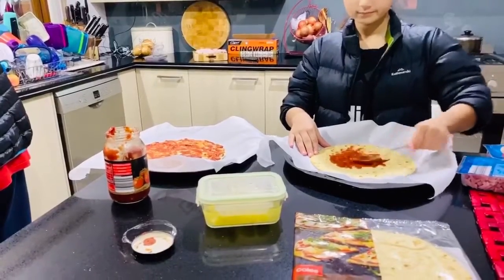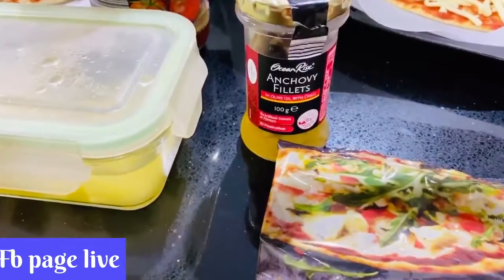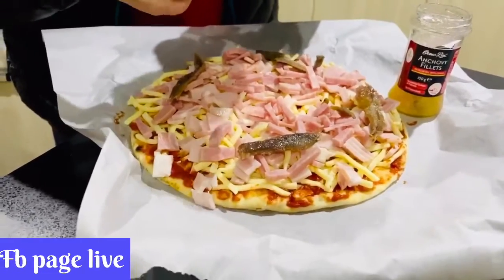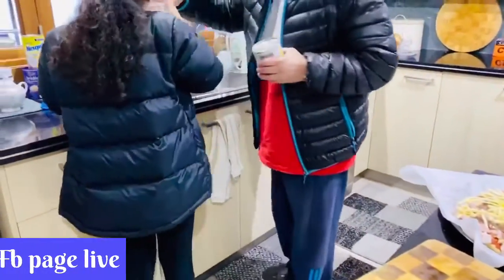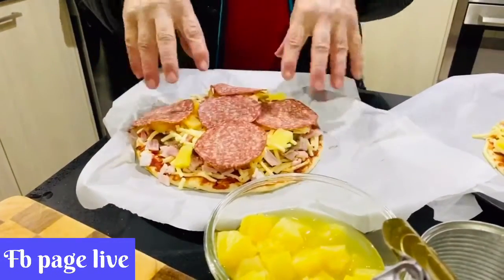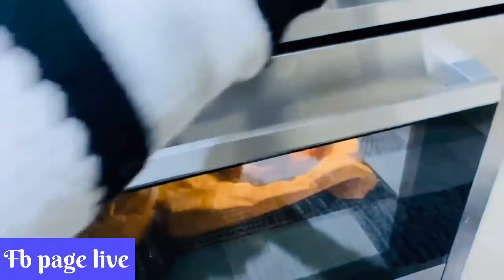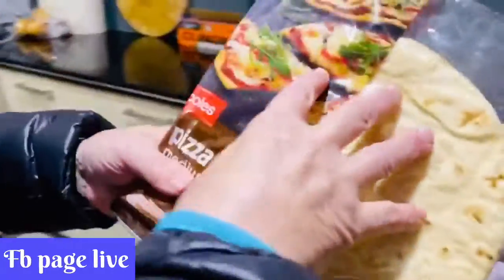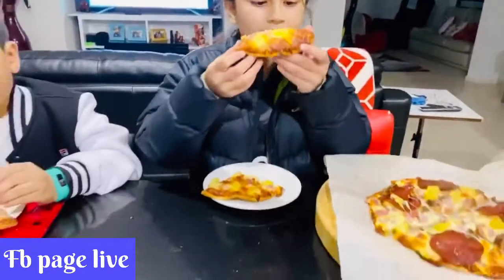Homemade pizza by Father and daughter 💕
We love our homemade pizza ( except the base ) because you can choose your own ingredients.